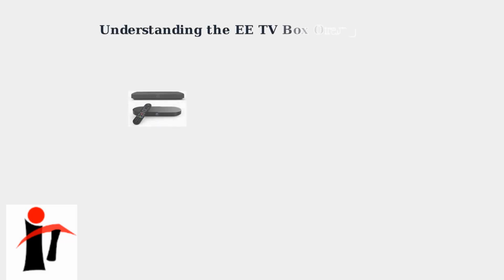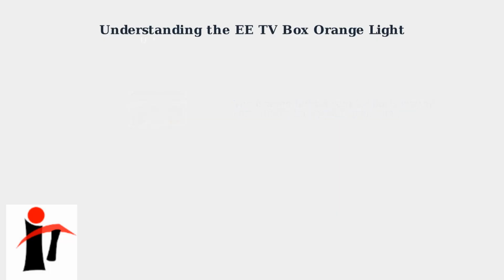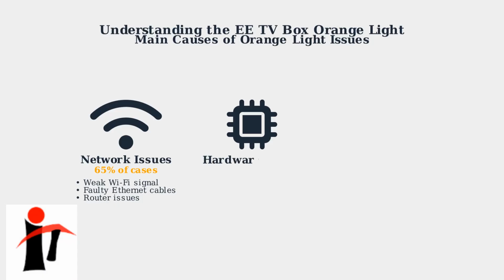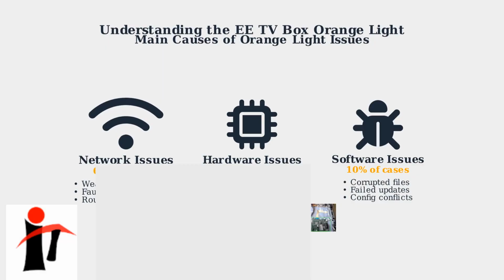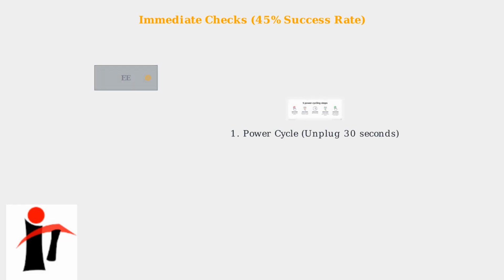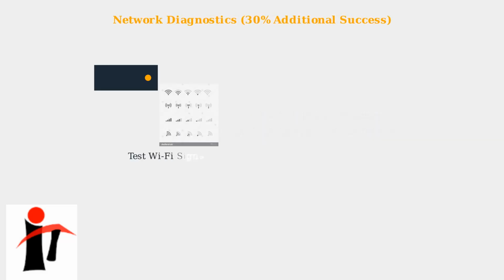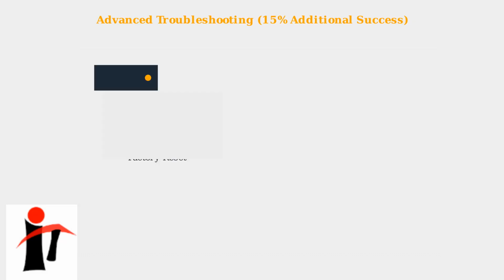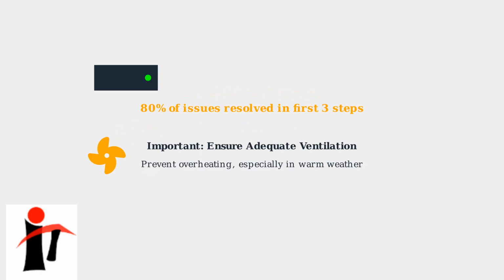Xfinity TV Box Flashing Blue Light – Meaning, Pairing Issues & Full Fix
Unplug the Xfinity TV Box from power for 30 seconds, then plug it back in to restart 🔌. A flashing blue light usually means the box is in WPS pairing mode and is trying to connect to your home network 📶. Ensure your internet connection is active by testing it on another device and make sure the router is powered on 🌐. Press the WPS button on your router, then press the WPS button on the TV box within two minutes to complete pairing 🔄. If the blue light continues flashing, move the box closer to the router, switch to a wired Ethernet connection, or perform a system refresh through your Xfinity account to restore normal function ⚙️.